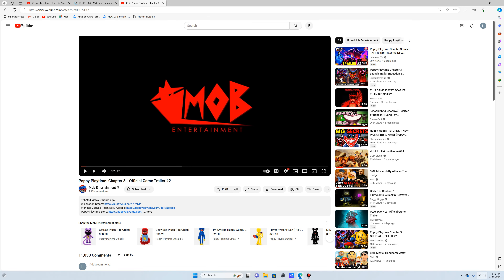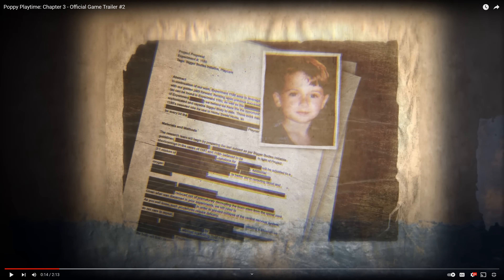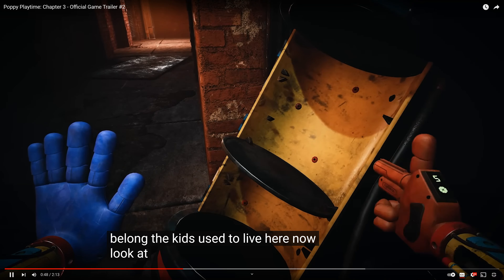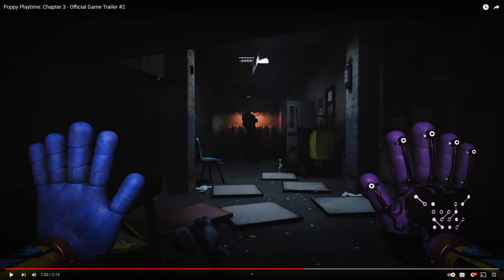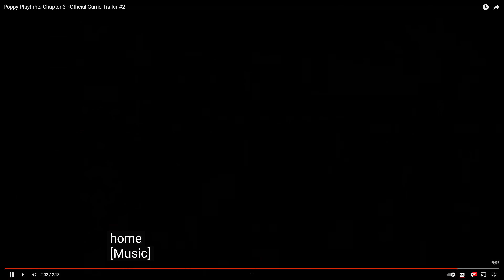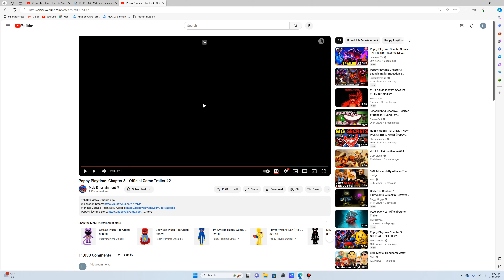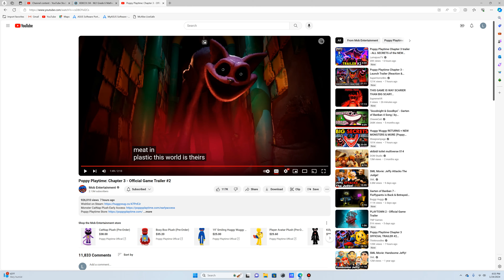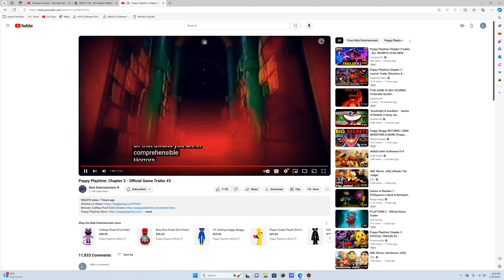reacting to the poppy playtime chapter 3 second trailer!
this genuinely looks amazing. can't wait for Tuesday :)